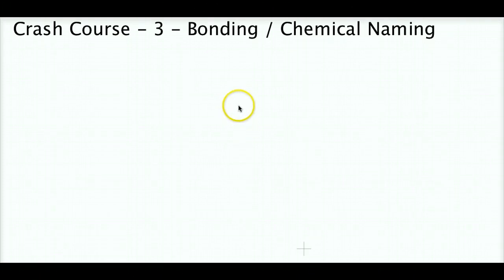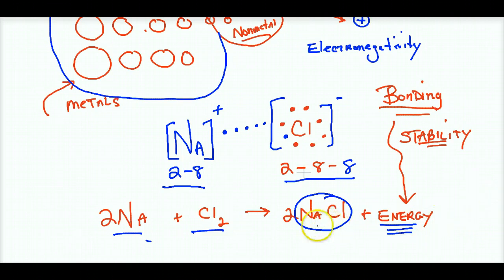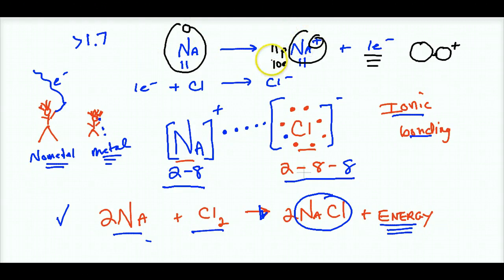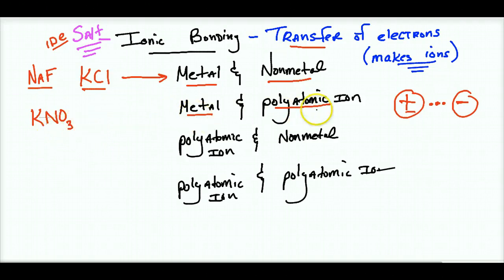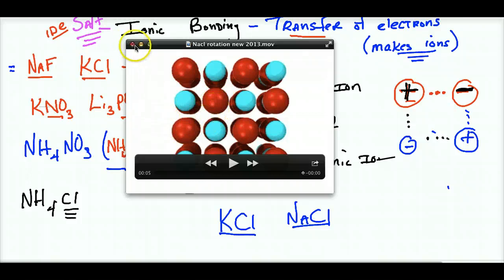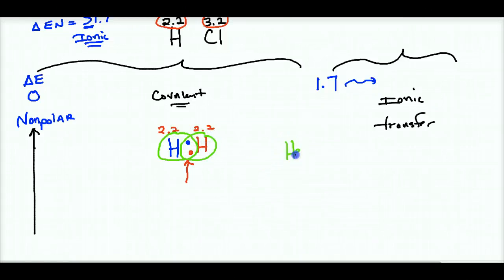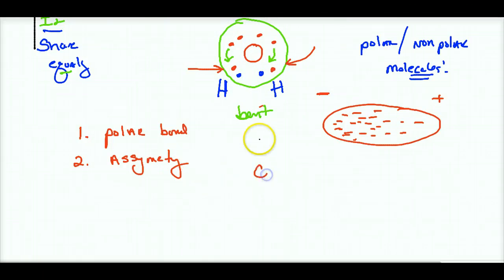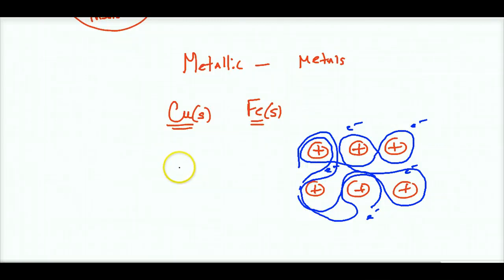Crash Course Regents Chemistry 3 - Bonding and Chemical Naming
Crash Course  - Regents Chemistry Review.  In this installment I am reviewing the general topics of Bonding and chemical naming (nomenclature) that relate to the NYS Regents Chemistry Curriculum in preparation for the Chemistry Regents.

This lecture will entail the following concepts.

Chemical Bonding: Stability of bonding, noble gas electron configurations, Electronegativity differences, Ionic bonding and properties, Ion size, polyatomic ions (table E). Covalent bonding and properties, polar bonds, nonpolar bonds, polar and nonpolar molecules, molecular and empirical formulas, basic molecular geometry, Metallic Bonding.

Chemical Nomenclature- Naming of salts (ionic compounds)that are binary (only two different elements) and  ternary compounds ( table E polyatomic ions).  No acid naming in this course. HCl can be called hydrogen chloride